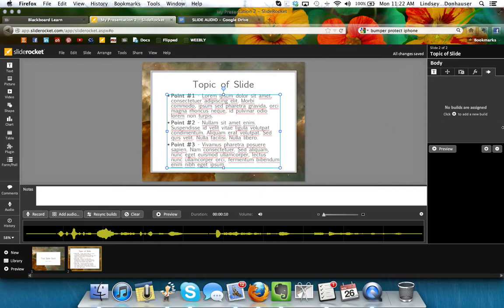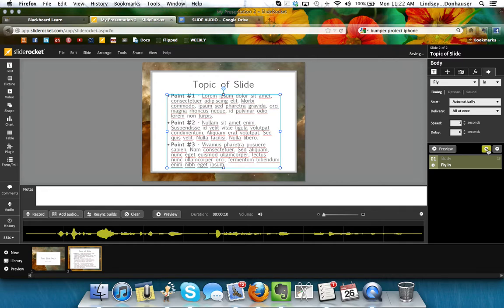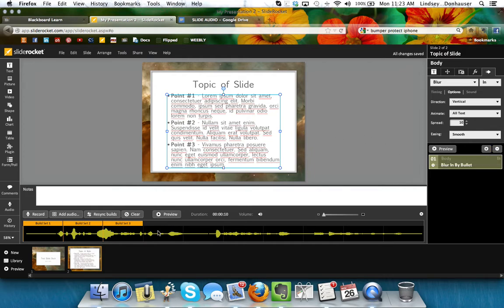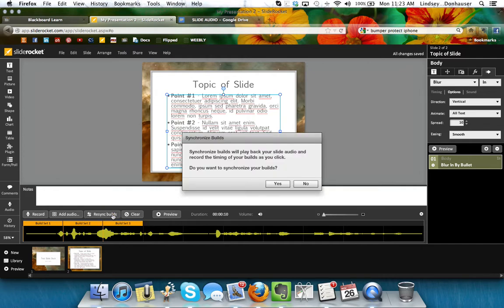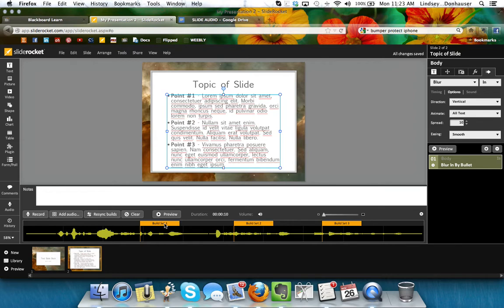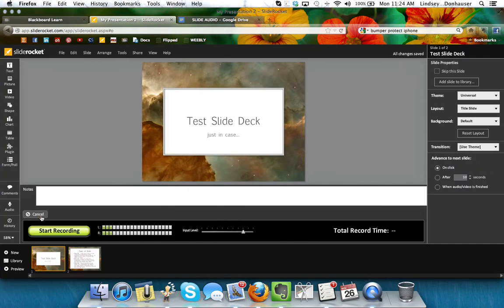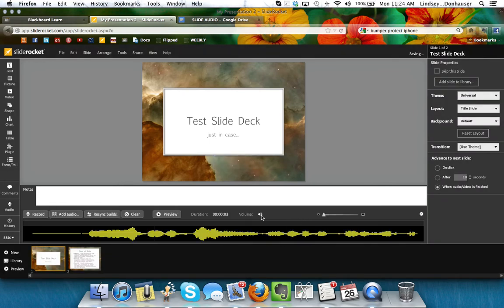Syncing Animation Build with Audio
An easier way to work with animations